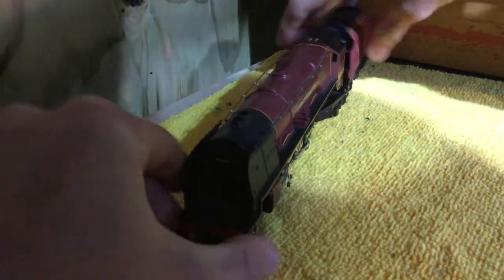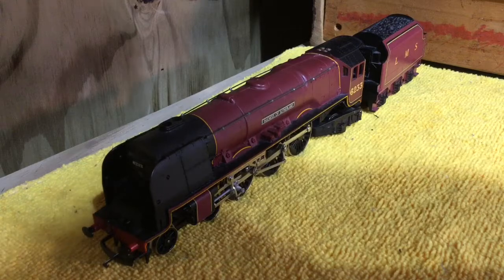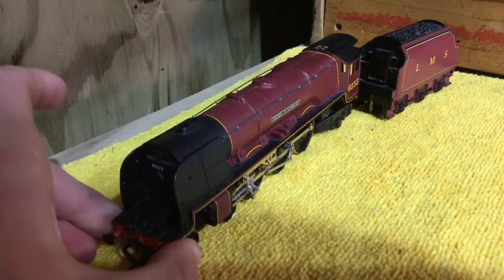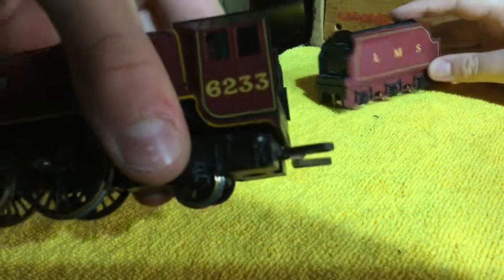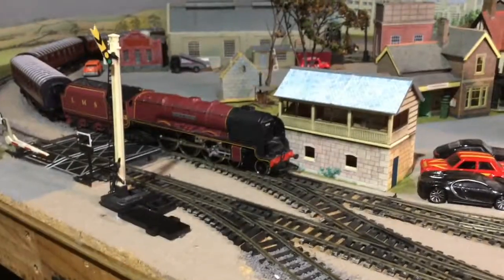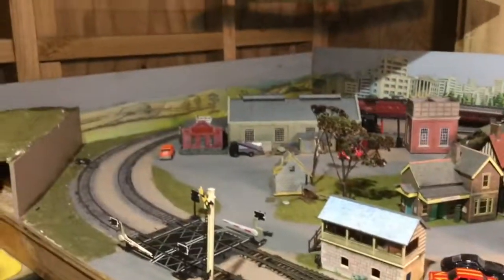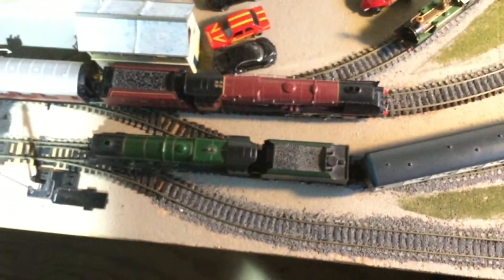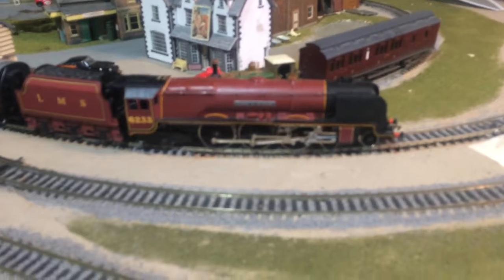Review On The Duchess Of Sutherland!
Today we will be reviewing the Coronation class Duchess Of Sutherland!
Also leave a comment on what you think is coming next week!
Sorry I haven’t been uploading :/